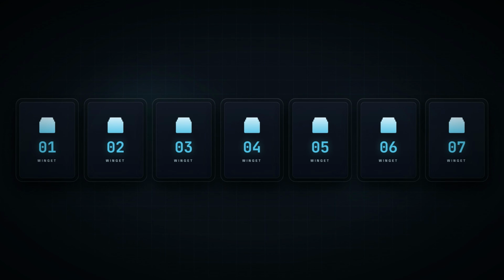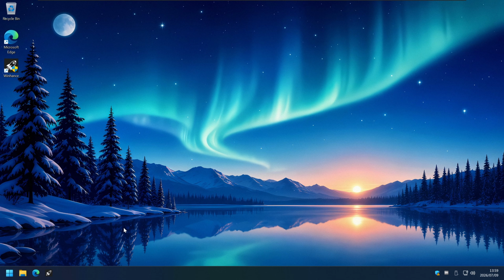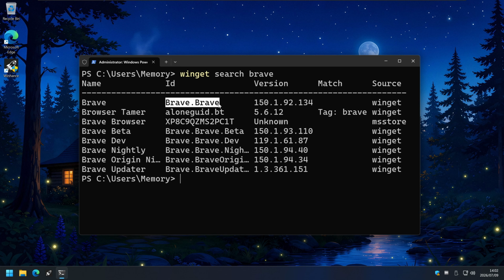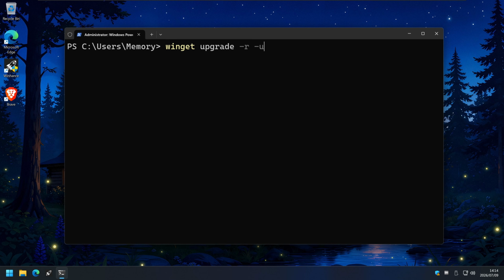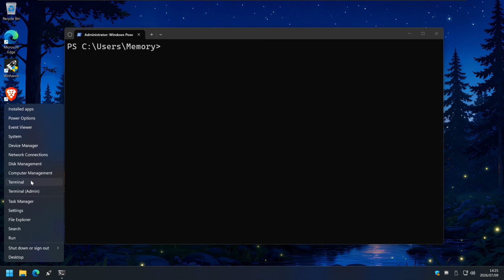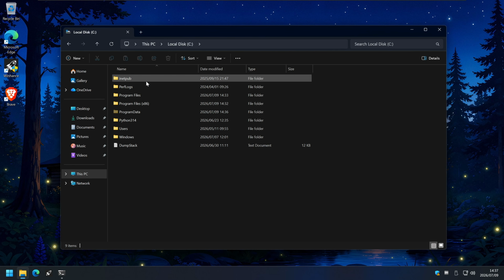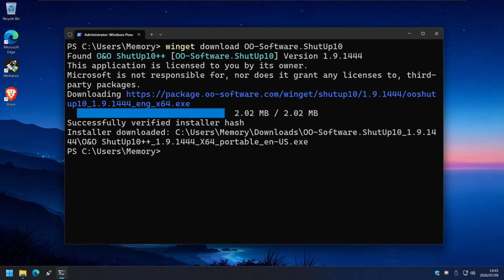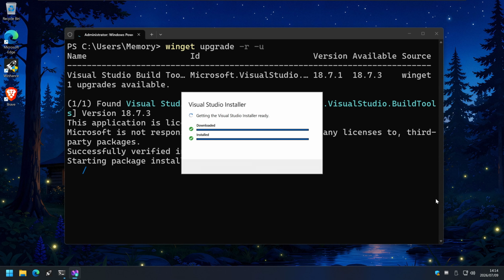EVERY Windows User Should Know How to Use WinGet! (FREE Built-in Tool)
WinGet is Microsoft's own package manager, built into Windows 11, and most people never touch it.

In this full WinGet guide I'll show you how to search, install, and batch-install apps from PowerShell, update every app with one command, and even rebuild a whole PC from a single file — all from official sources instead of sketchy download sites.

⏱️ CHAPTERS
0:00 Intro: Windows' Built-In App Installer (WinGet)
0:37 What Is WinGet? Microsoft's Package Manager Explained
1:30 Why WinGet Is Safer Than Download Sites (Official Sources)
3:12 Open PowerShell as Admin (When You Actually Need It)
4:00 Check if WinGet Is Installed (winget -v)
4:46 How to Search & Install Apps (winget install)
7:04 See Every App on Your PC (winget list)
7:22 Update ALL Your Apps With One Command (winget upgrade --all)
8:21 Fully Silent, Automatic Updates (The Flags You Need)
9:33 Stop an App From Updating (winget pin)
10:20 How to Uninstall Apps (+ the Admin Window Gotcha)
11:33 Batch Install Multiple Apps in One Command
12:34 Where Do WinGet Apps Install To? (--scope & --location)
13:48 Backup & Restore All Your Apps (winget export / import)
15:23 Can WinGet Install From Local Files?
16:31 UniGetUI: All the Power of WinGet With a GUI
17:31 Winhance vs UniGetUI: Which One to Use
18:25 The Only 3 Commands You Need to Remember